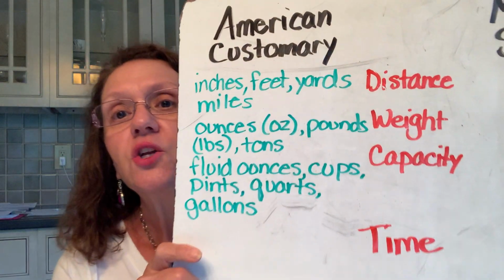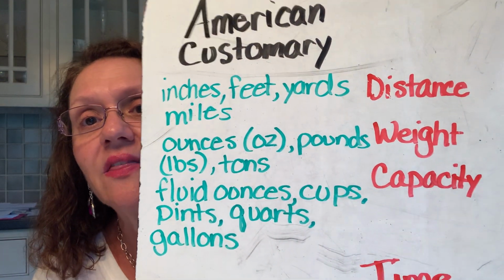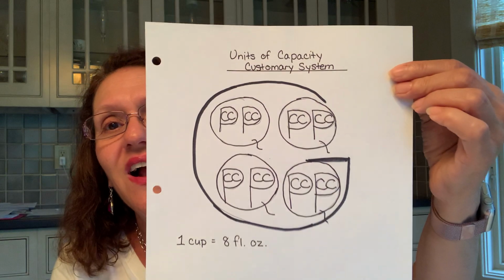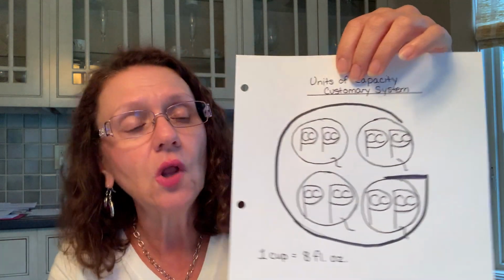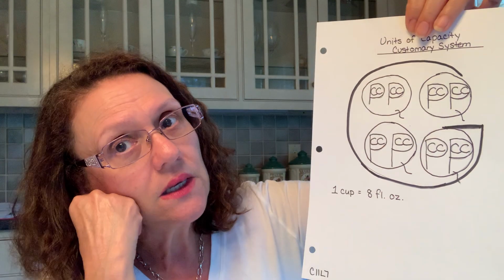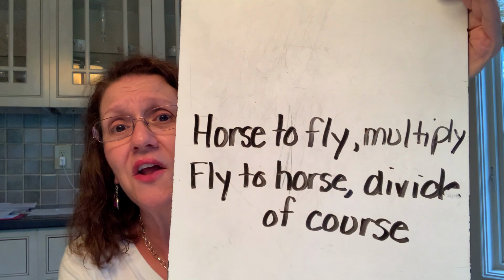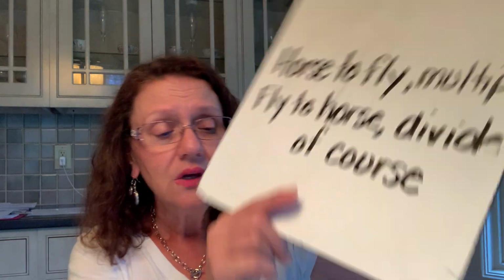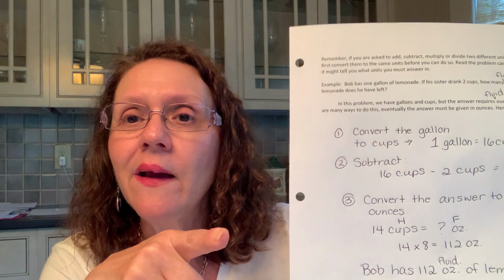Chapter 11 Lesson 7 Convert Customary Units of Capacity